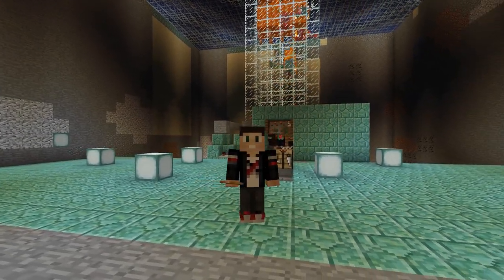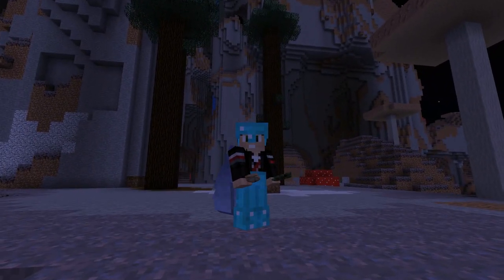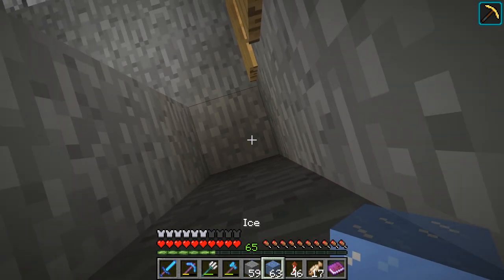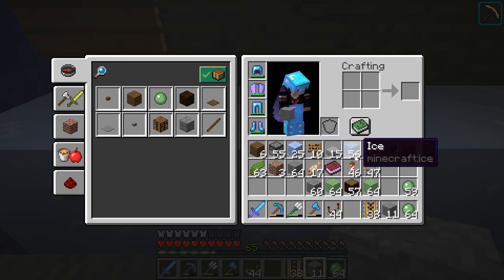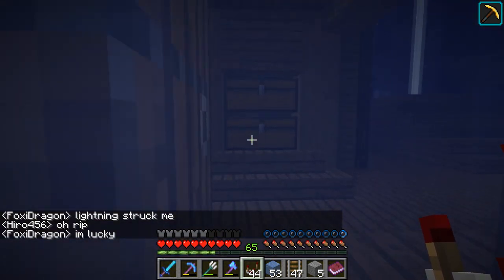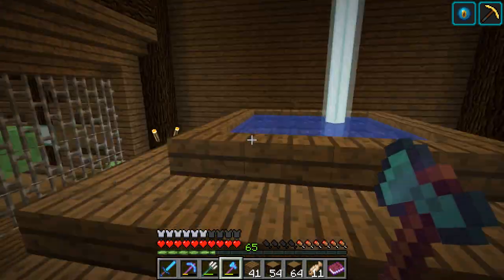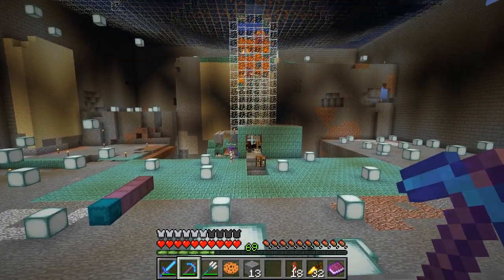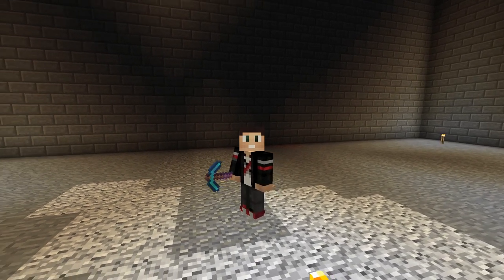Vanilla High 022: Office Opening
I finally get around to completing the decoration of the slime farm, although some of my ideas cause a little more work than first expected.

Vanilla High is a community driver open server, running 1.13.2 at time of recording and typically runs the latest version of Minecraft within a day or two of full release. The server has had amplified terrain ever since it's inception.

The server has a dedicated team of moderators that maintain this family-friendly server where griefing and raiding is not tolerated. If you are curious to learn more I'd encourage you to go look at the website and consider logging on and saying hello to the members.